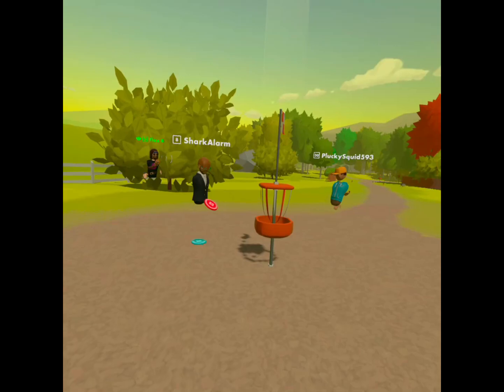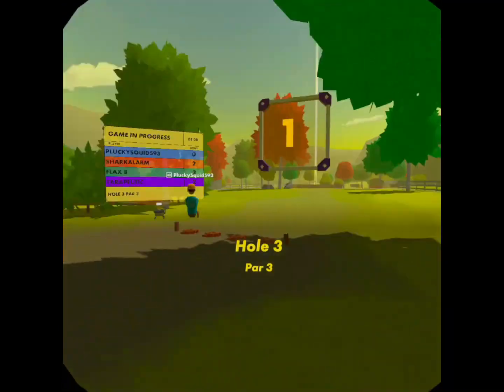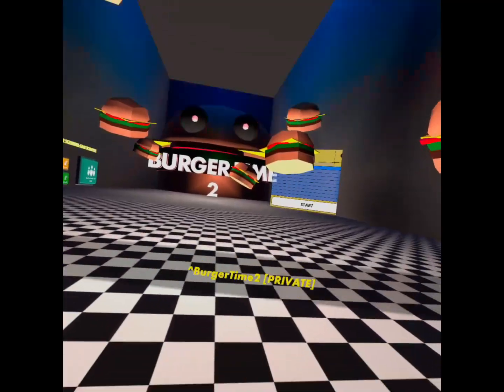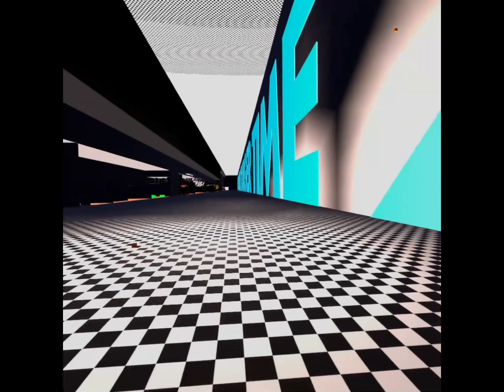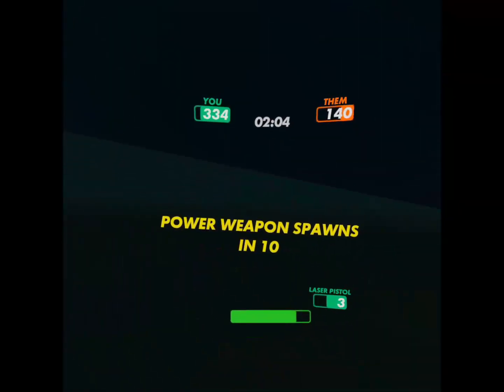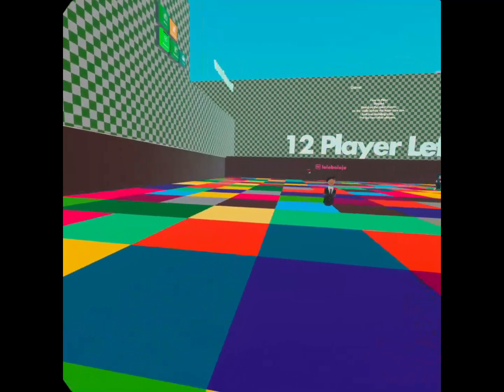Top 10 Games in Rec Room!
Today we're counting down the Top 10 Games in Rec Room! Let me know what your favorites are in the comments below! These are my recommendations for Rec Room games, in no particular order, and they are just my opinion. From Laser Tag to Parkour to some underrated Rec Rooms, be sure to watch until the end of the video for some new room ideas to check out!  Whether you play Rec Room on the PSVR, Quest2, Xbox, or PS4, there are games in here that everyone can enjoy.

I upload new content every Wednesday and Friday.

My gaming laptop:

Oculus Quest 2: